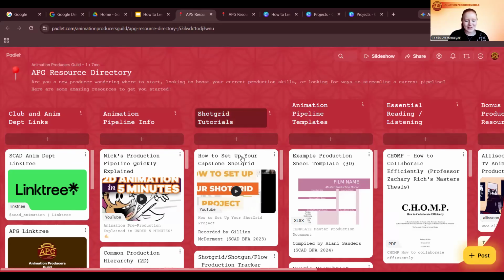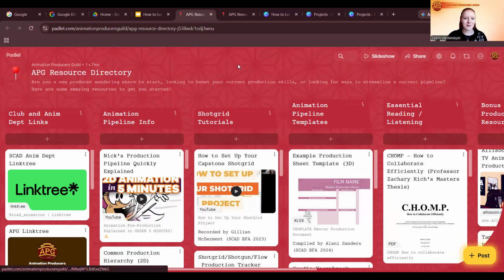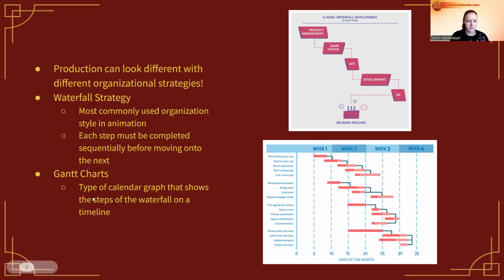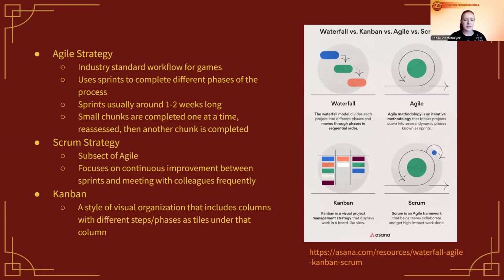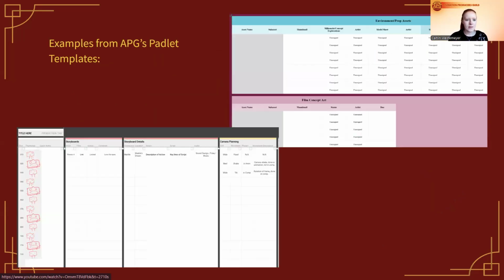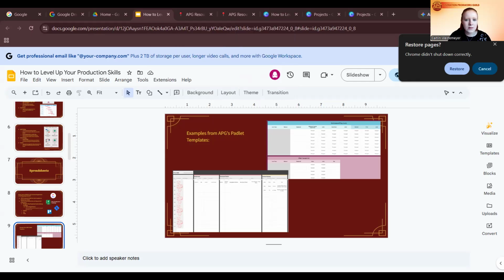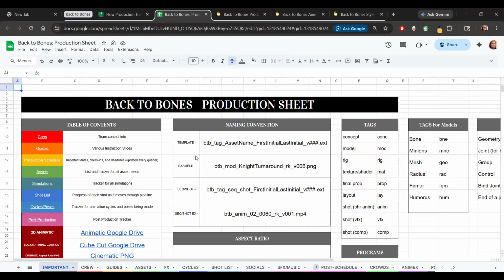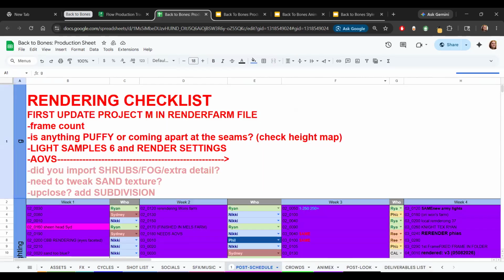How To Level Up Your Production Skills | 5/15/2026